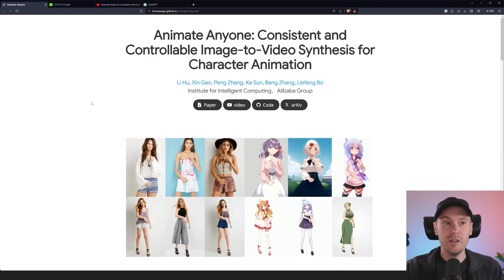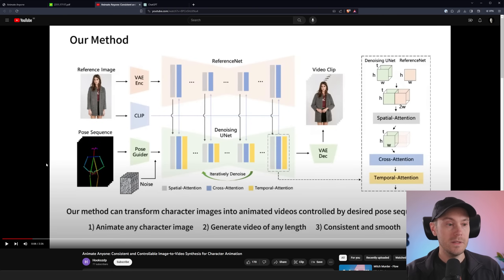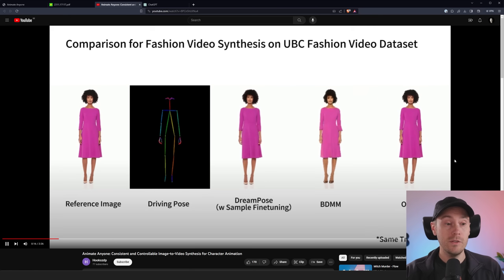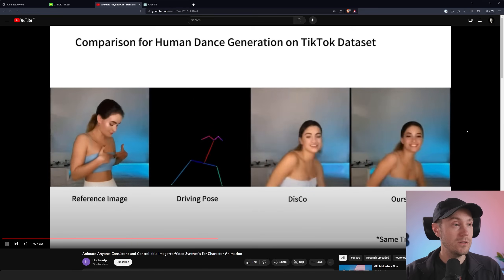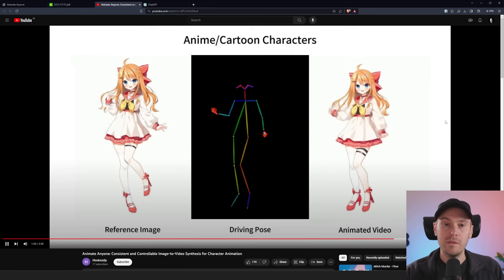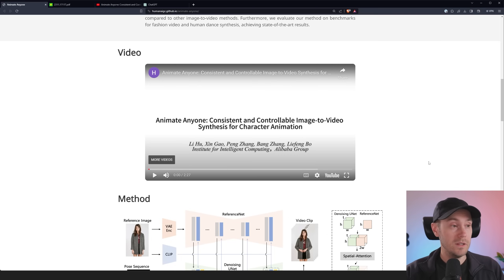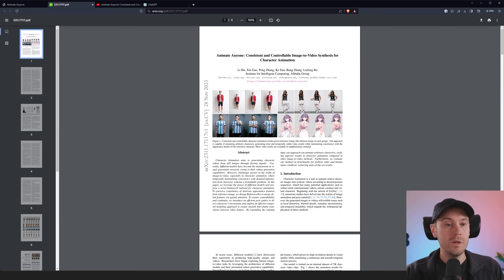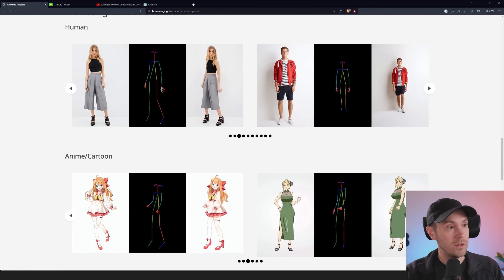They Promised Consistent Animation! This is Animate Anyone